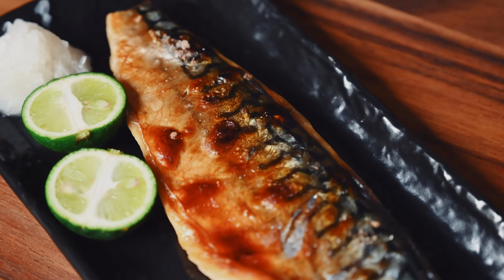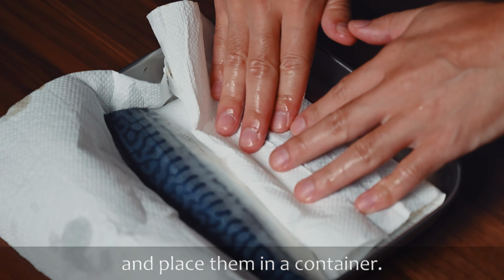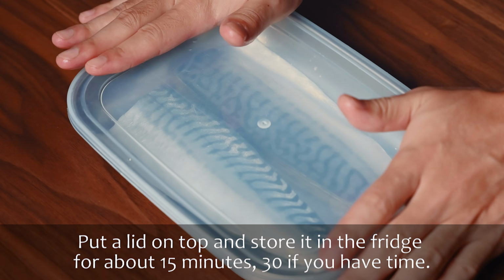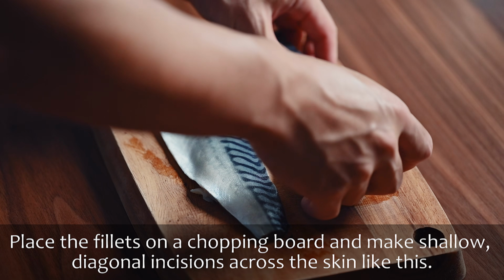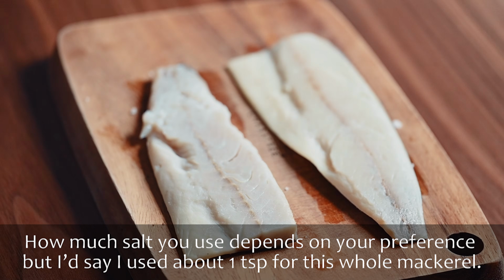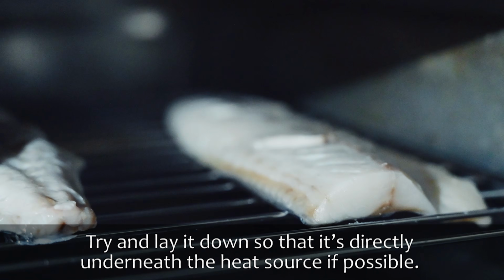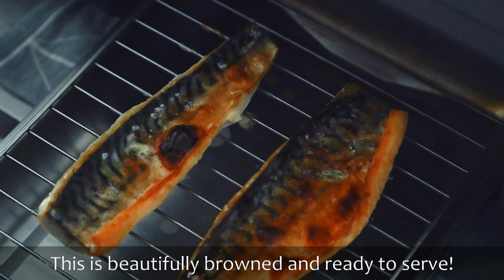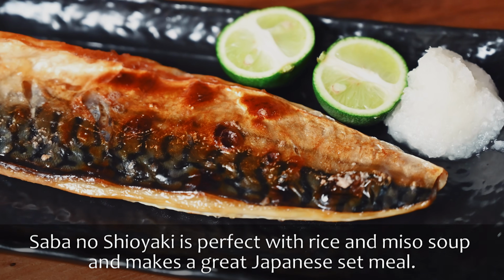Saba no Shioyaki Recipe (Japanese-style Grilled Mackerel)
In this video, I'll show you how to make Saba no Shioyaki, a Japanese grilled mackerel dish that's all about achieving that perfect balance of crispy skin and succulent flesh! I'll show you my foolproof technique for getting amazing results.

📌 RECIPE DETAILS:
⏰ Time: 22 mins
👥 Servings: 2
🥕 Ingredients:
 - 2 mackerel fillets skin-on
 - 1 tbsp sake
 - salt
 - 1 wedge sudachi optional
 - grated daikon radish (daikon oroshi) optional

❓ COMMON QUESTIONS
Q: What is Saba no Shioyaki?
A: Saba no shioyaki (鯖の塩焼き) is a traditional dish crafted with mackerel fillets seasoned lightly with salt and then grilled to perfection. In Japanese, “Saba” translates to “mackerel,” while “shioyaki” denotes “salt grill.”

⏱ TIMESTAMPS
00:09 Cleaning
00:55 Prepping
02:33 Cooking

👨‍🍳 ABOUT SUDACHI
Sudachi (formally known as Sudachi Recipes) is a Japanese cooking media established in 2019 by Yuto Omura. He was born and raised in Japan and lived in the UK for several years. Sudachi is located in Aichi Prefecture, Japan, and aims to share authentic and modern Japanese recipes with the rest of the world.